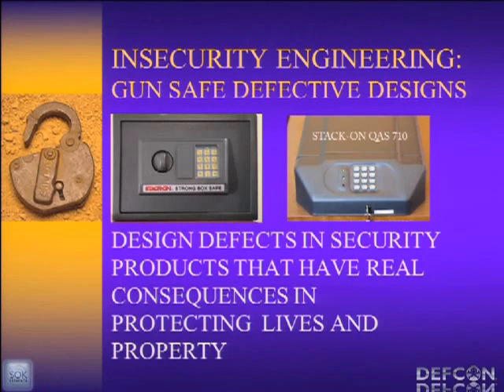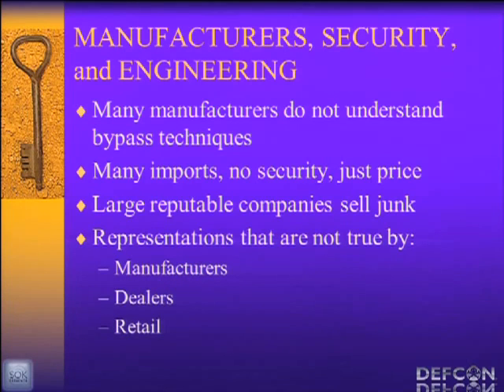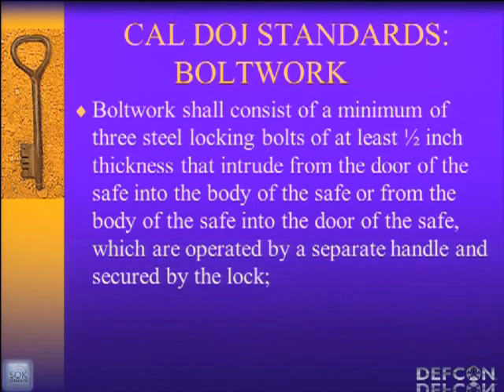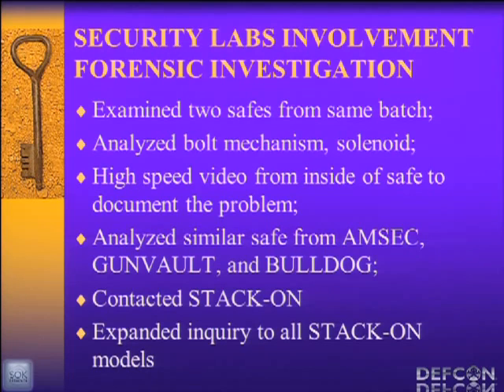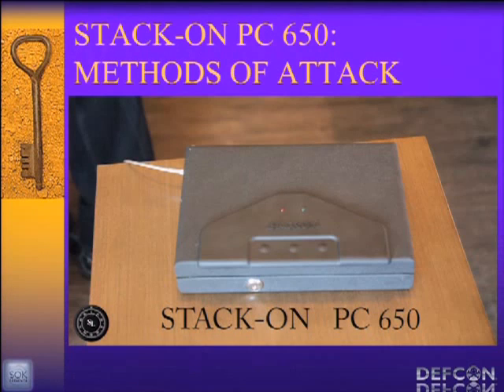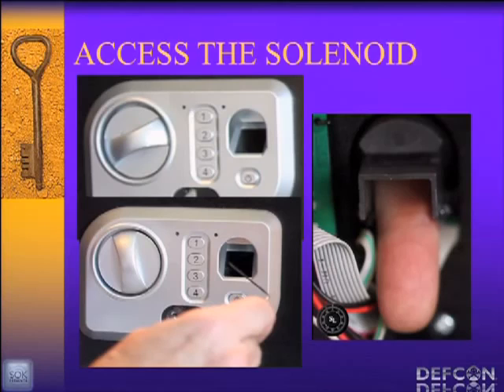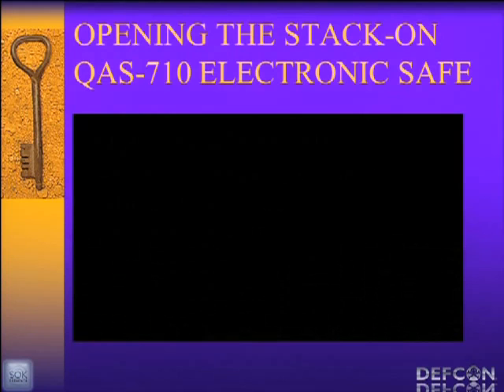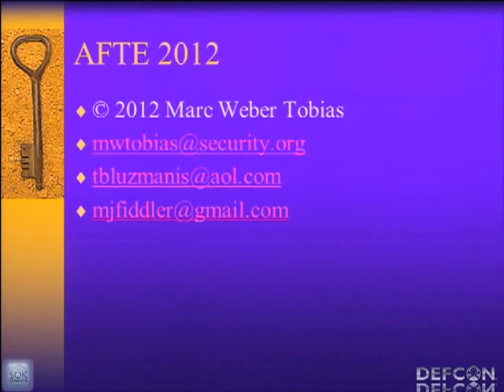DEFCON 20 Safes and Containers Insecurity Design Excellence